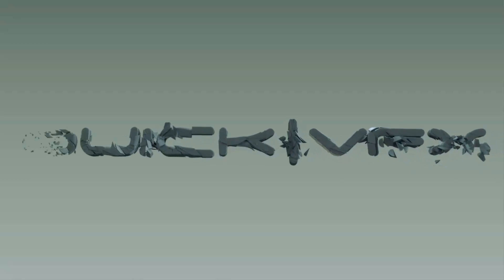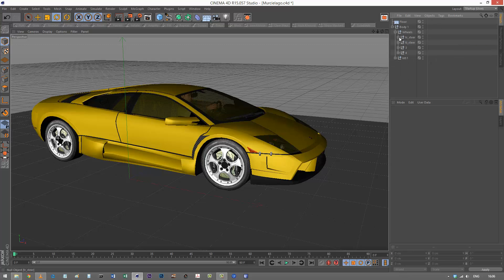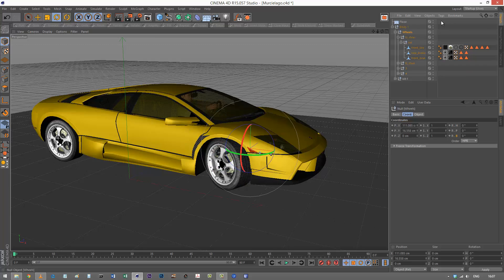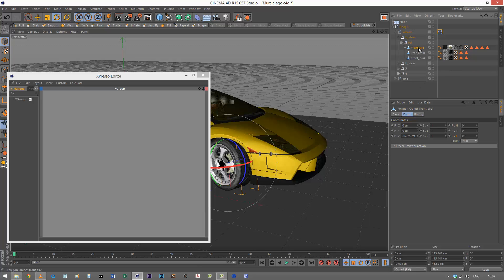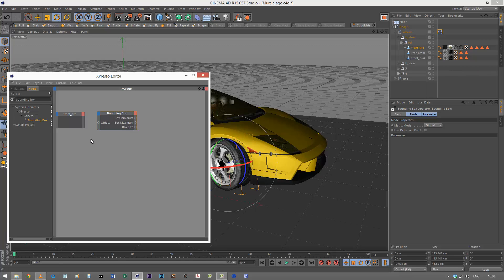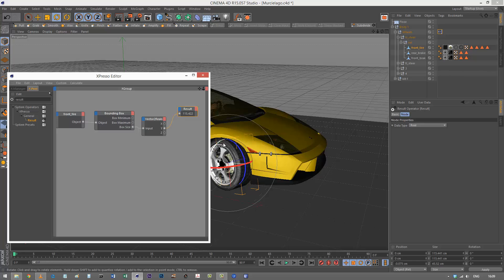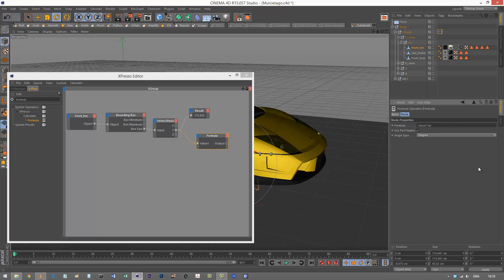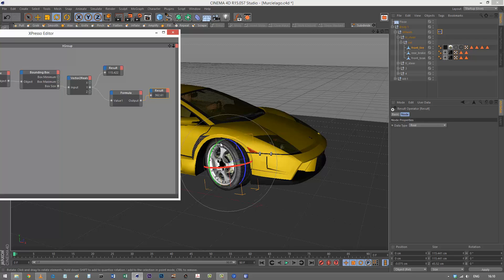C4D Tutorial: Using XPresso Part 10: Tyre Circumference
If you found this tutorial useful, you can We learn how to calculate the circumference of a tyre, even if we don't know the diameter value...